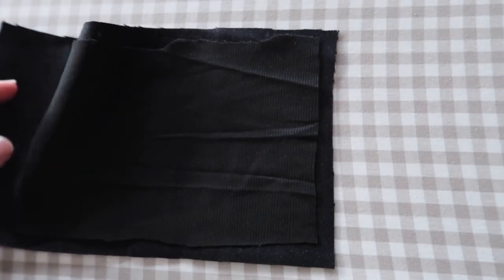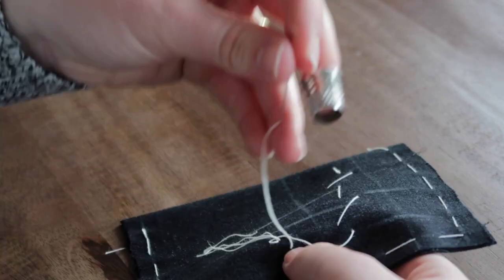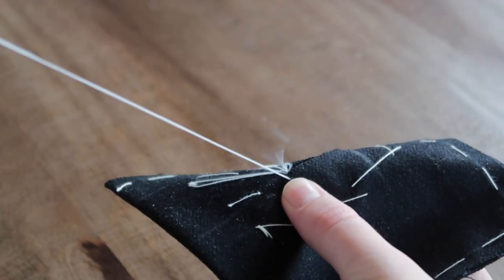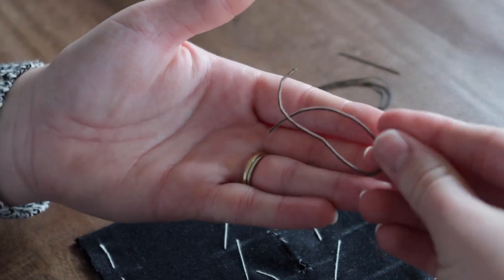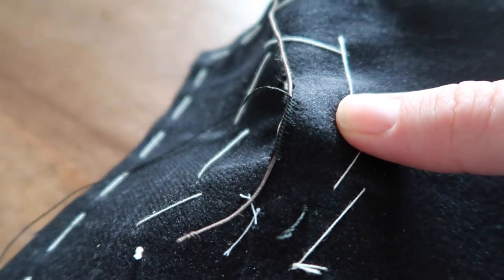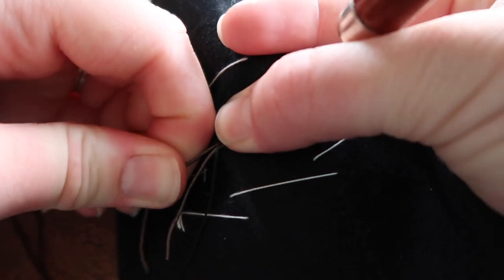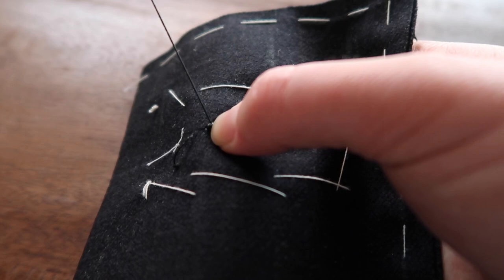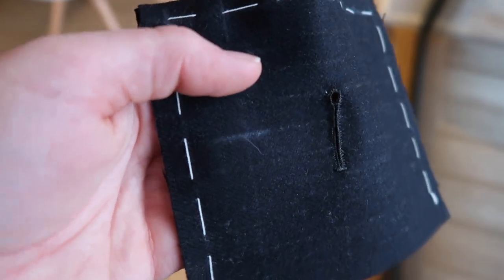SEWING BUTTONHOLES AT HOME - tips & mistakes to avoid //ASMR